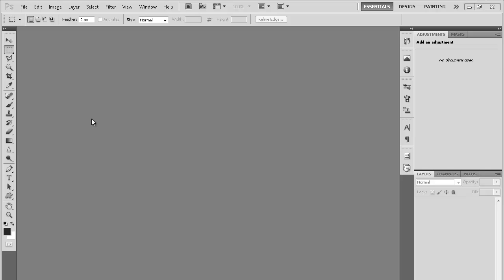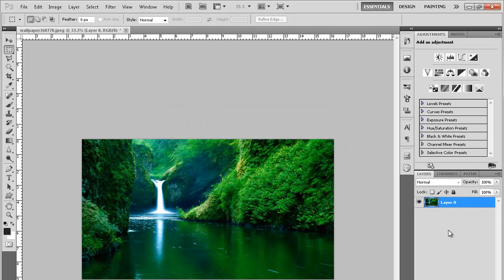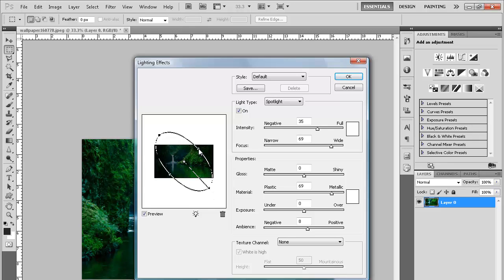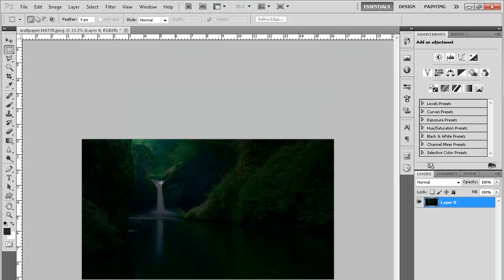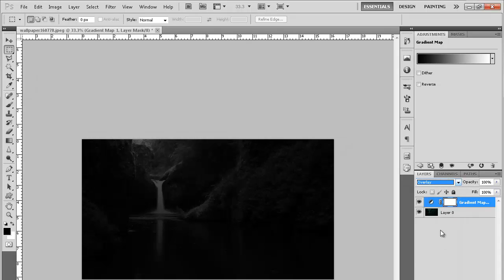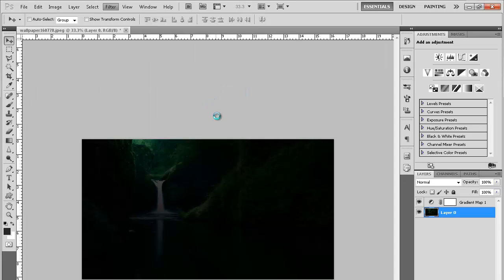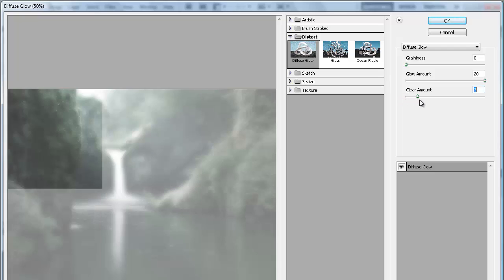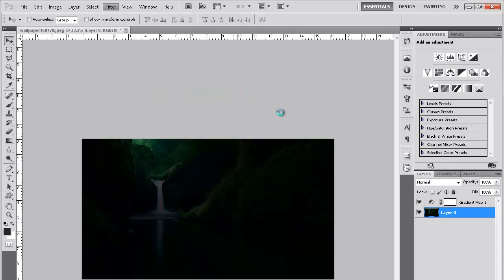Photoshop 101 - How To Create a Basic Photo-Manipulation Scene (Photoshop CS3-CS6)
Hey guys im back with another quick tutorial.  In this tutorial you learn how to create a very basic Manipulatio scene to start you off in any manipulations.  If you guys did enjoy this then please do rate, comment, and if you would like to learn more about Photoshop, Cinema 4D, and Adobe After Effects then please do subscribe!